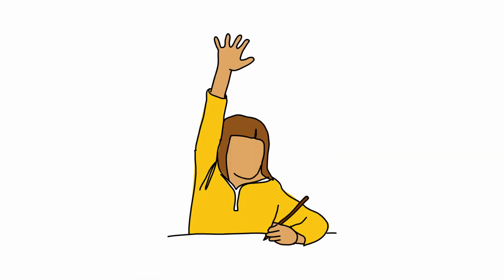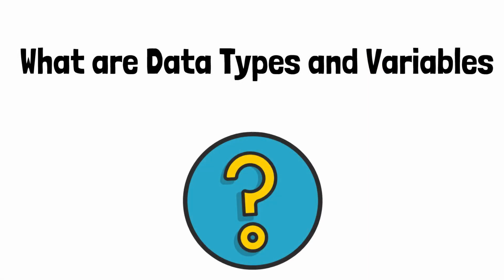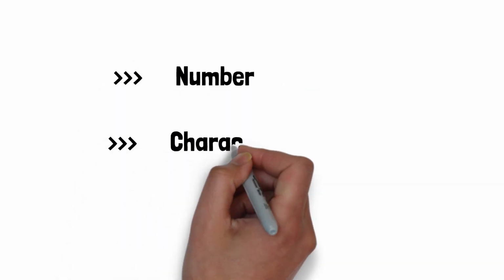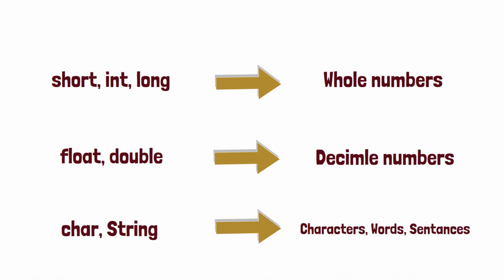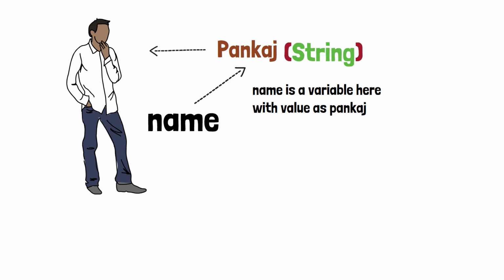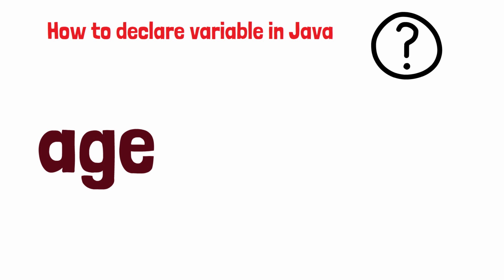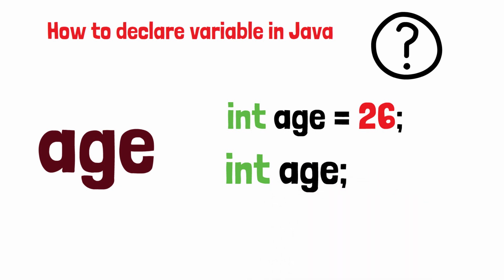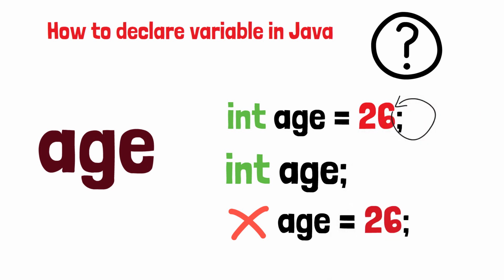Java Tutorial : Data Types & Variables In Java Programming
In this video we will learn about Data Types and Variables  in Java Programming.
This playlist is about complete Java course for beginners to learn with easiest ways.
Learn Java from zero to hero.